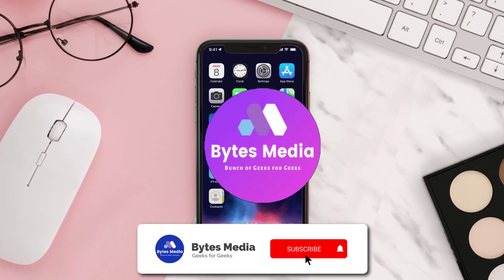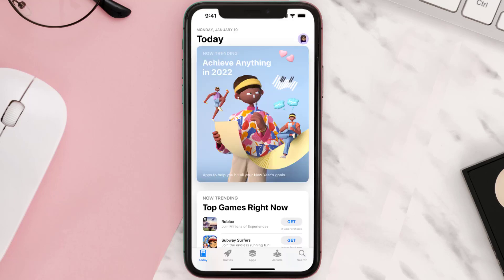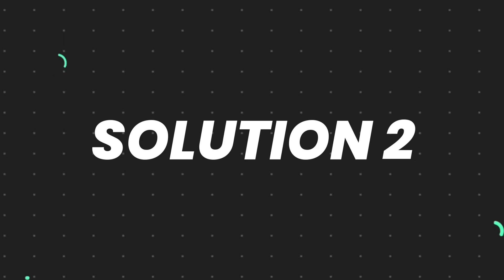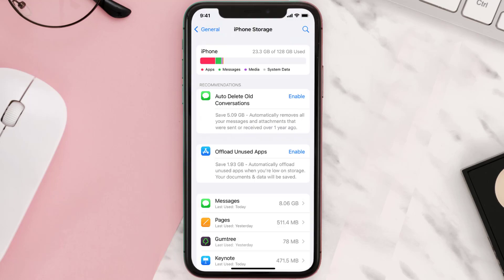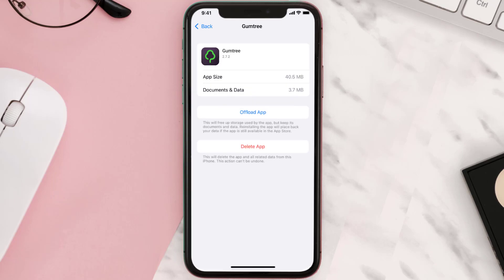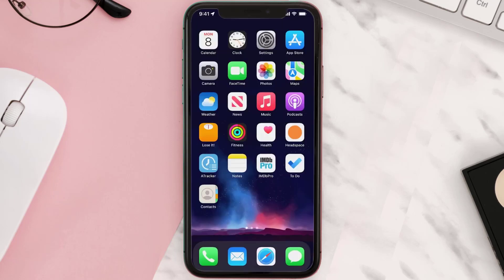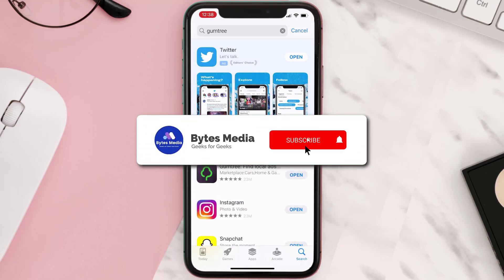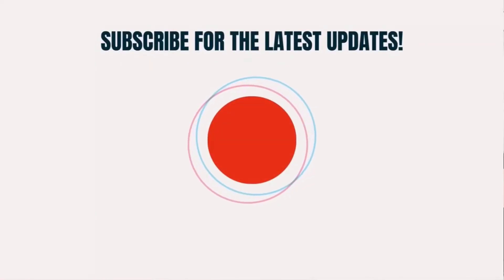Gumtree App Not Working: How to Fix Gumtree App Not Working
In this video, I'll show you How to Fix Gumtree App Not Working. This is the easiest and fastest way to Fix Gumtree App Not Working. Make sure you watch until the end of this video to find out How to Fix Gumtree App Not Working on Android and iPhone. These methods work on Android as well as iOS 11, iOS 12, iOS 13 and iOS 15. Hope you enjoy!

Video Parts:
00:00 Intro: How to Fix Gumtree App Not Working
00:07 1.Solution: Update Gumtree App
00:26 2.Solution: Clear Gumtree App cache files
00:55 3.Solution: Delete and Reinstall Gumtree App
01:17 Outro: Ending

Topics Covered:
Bytes Media
how to
how to fix
gumtree app not working
gumtree app not working on android
gumtree problems today
why won t my gumtree app open
gumtree notifications not working on iphone
gumtree access denied 403
gumtree login
Gumtree
why is my gumtree app not working
gumtree app not working on iphone
gumtree app not working on ipad
gumtree app messages not working
why is my app not letting me open it
how to delete saved searches on gumtree app
gumtree app
ios